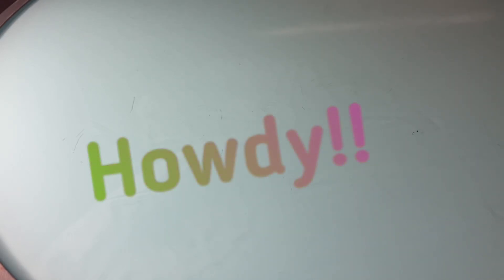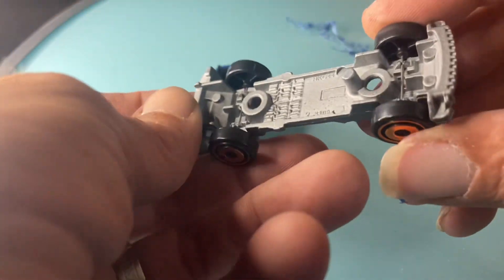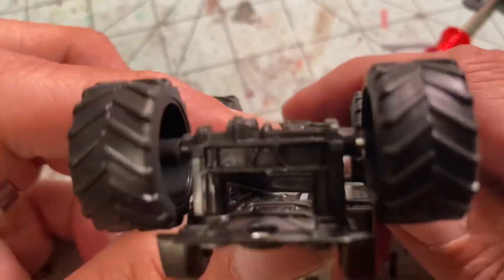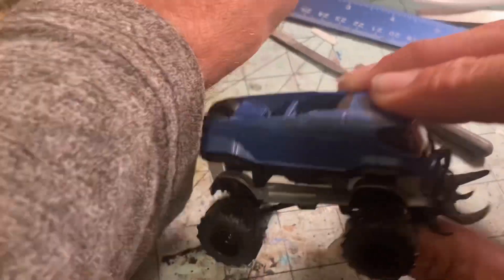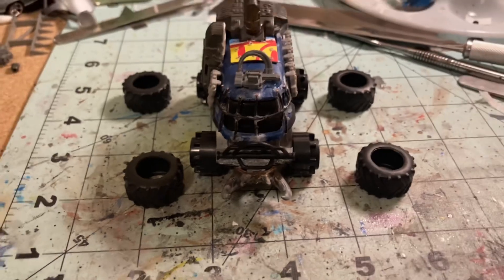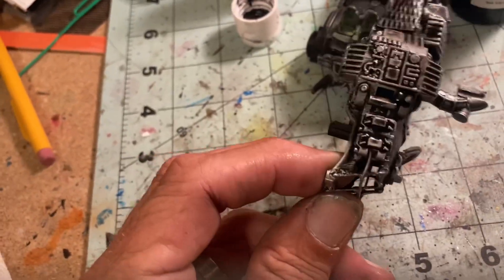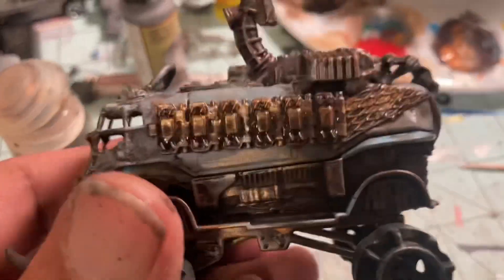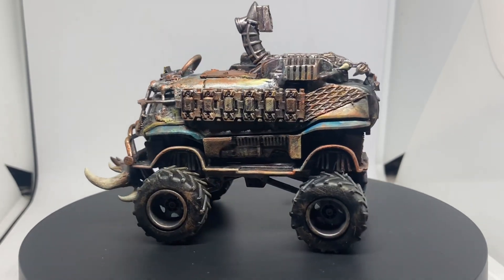Wastelands Wednesday 11. Bison Build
This week we customize the Hot Wheels Baja Bison T5. Watch as I turn this “unique” vehicle into a Horrible Hauler for the Wastelands. Hope you enjoy.
For more information about DEATHRACE 2023, contact my Instagram @jodezero